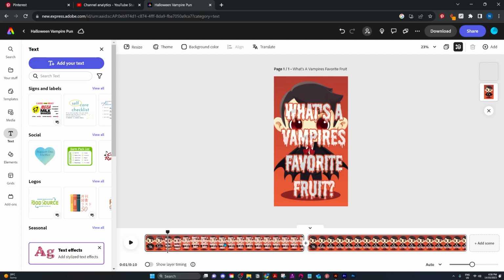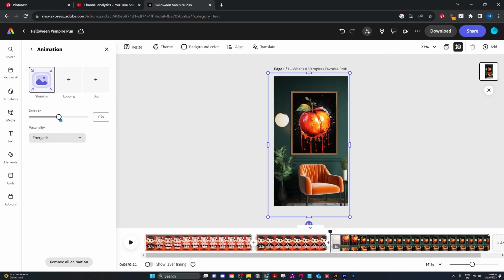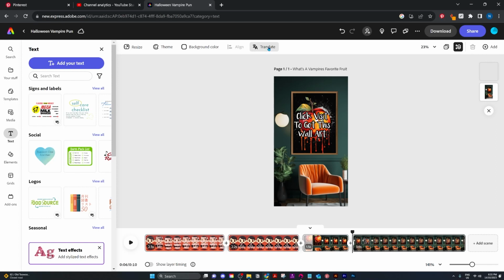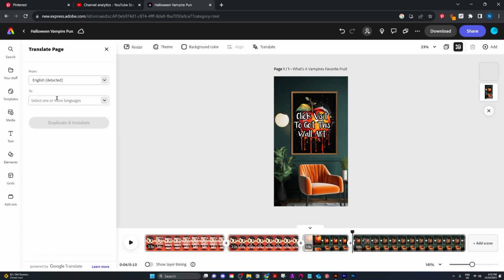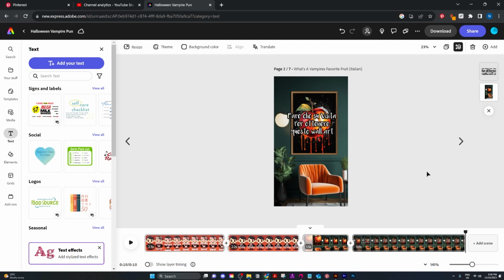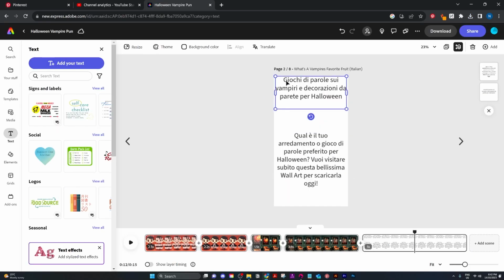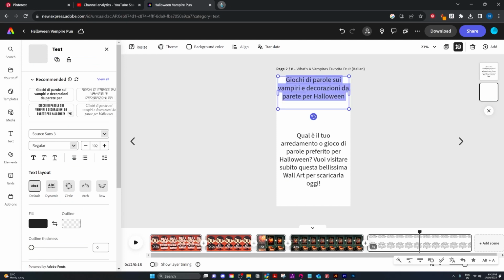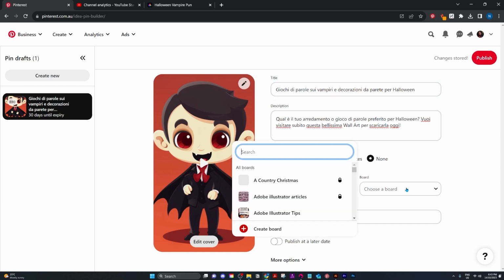🤩 3 Benefits of Adobe Express ✨for Idea Pins 📌 for Etsy and Shopify Sellers!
3 reasons you should try adobe express for creating your idea pins to drive traffic to your Etsy shop or Shopify website. Reach more customers by using this Pinterest marketing strategy.

iPad Air [4th Gen]
Apple Pencil